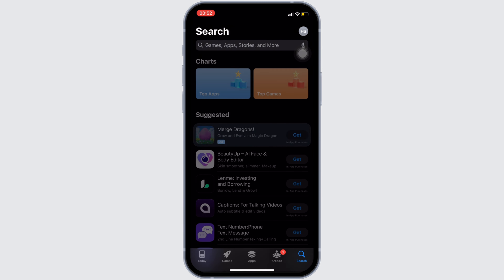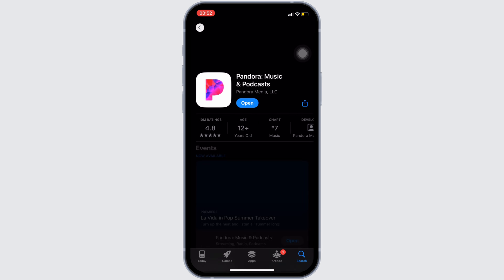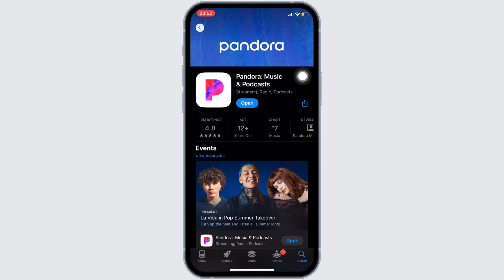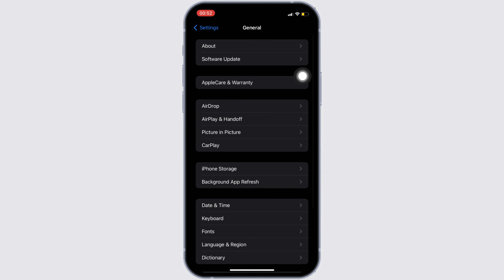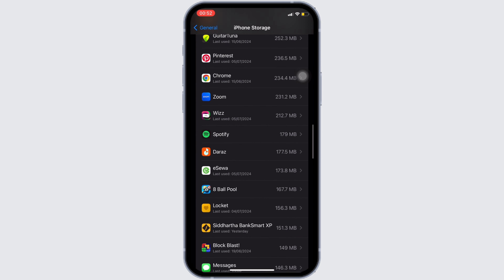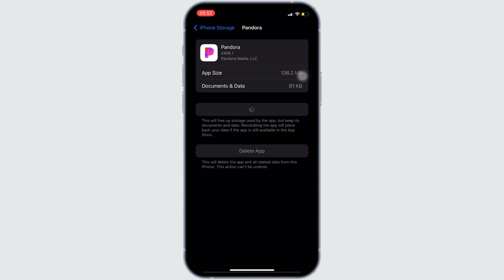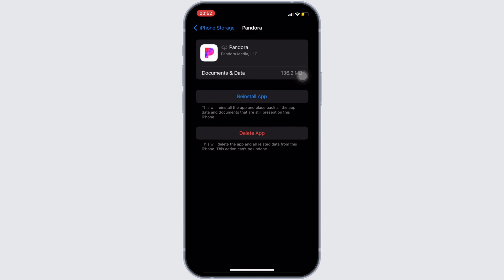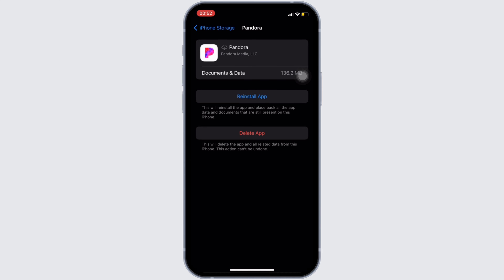Pandora App Not Working: How to Fix Pandora App Not Working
Pandora App Not Working: How to Fix | Step-by-Step Solutions | 2024 Guide

Having trouble with your Pandora app? This video provides a detailed, step-by-step guide to troubleshoot and resolve common issues that might be preventing the Pandora app from working properly, ensuring you can enjoy your music without interruptions.

Timestamps:
0:00 - Introduction
0:05 - Steps to fix issues with the Pandora app

Follow these steps to resolve any issues with your Pandora app, ensuring you can enjoy seamless music streaming.